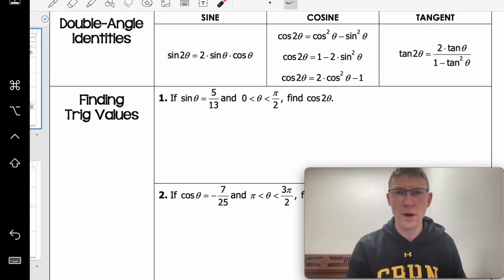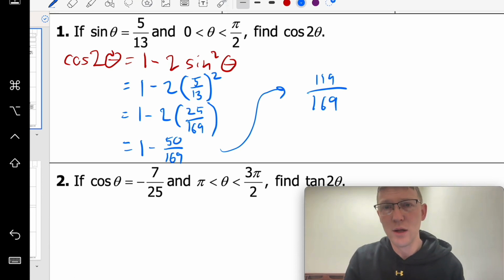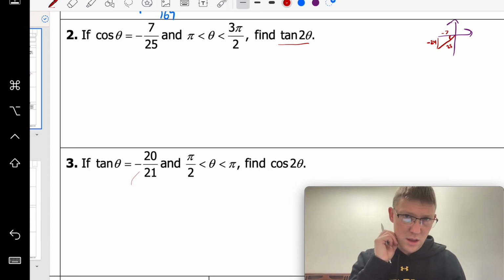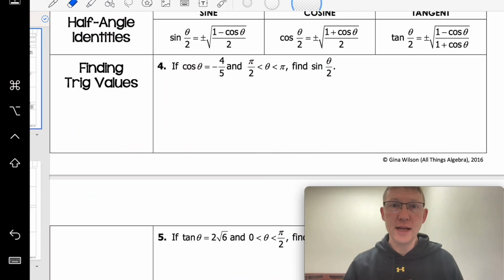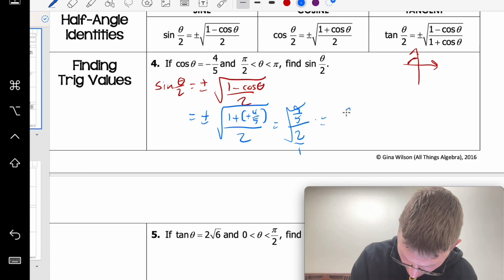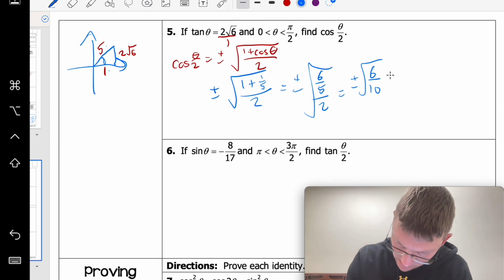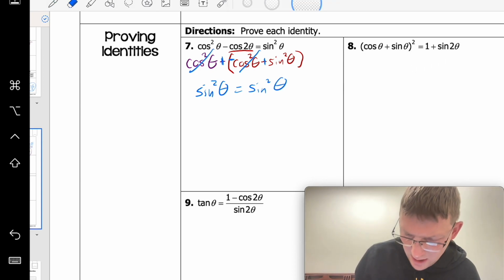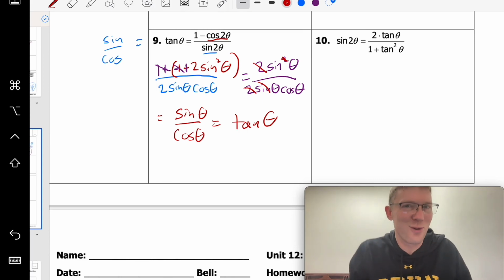12 13 half double ID